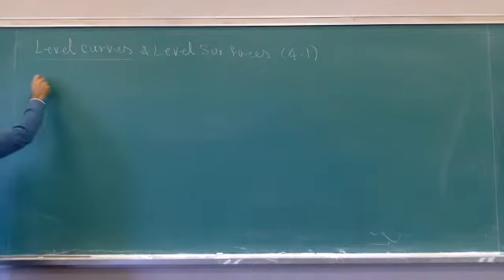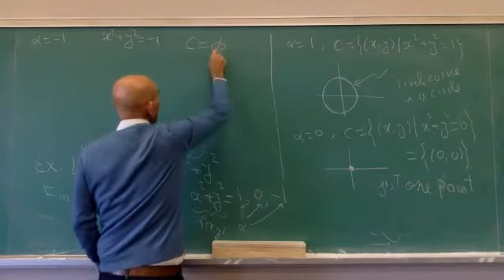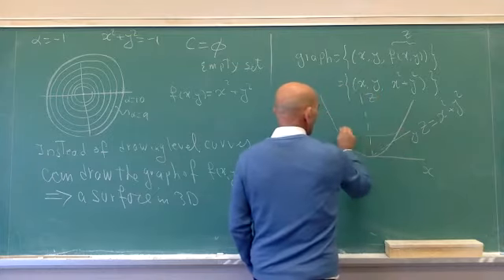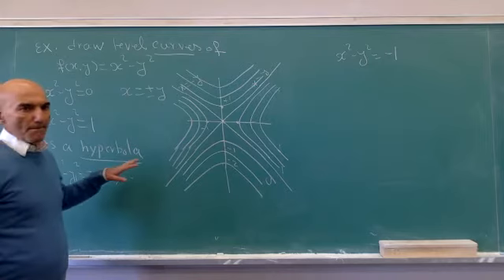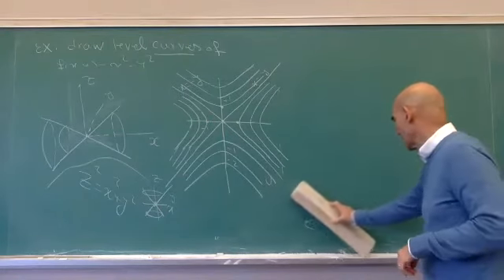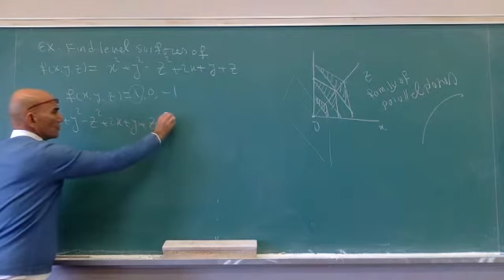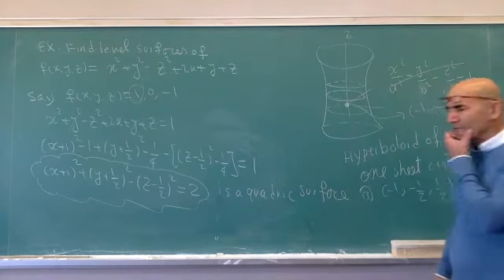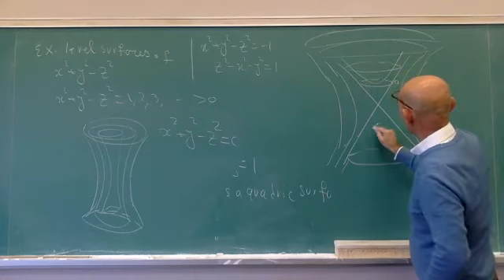Advanced Calculus Lecture 16: Level Curves, Level Surfaces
Level Curves, Level Surfaces.